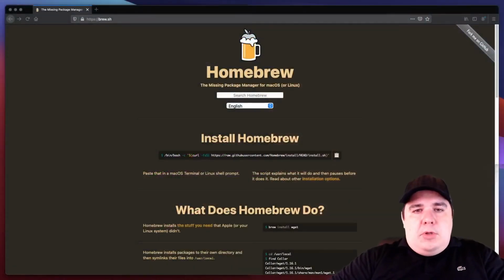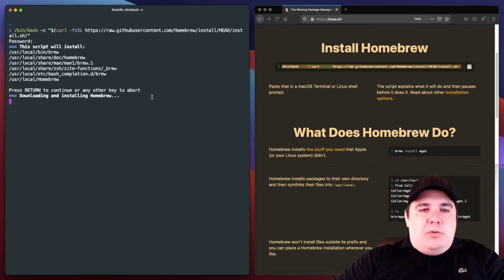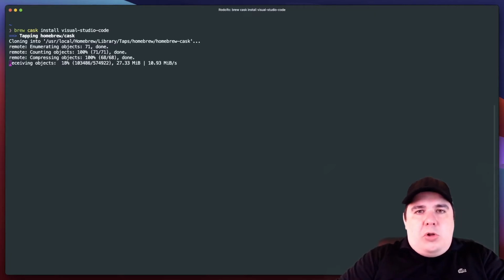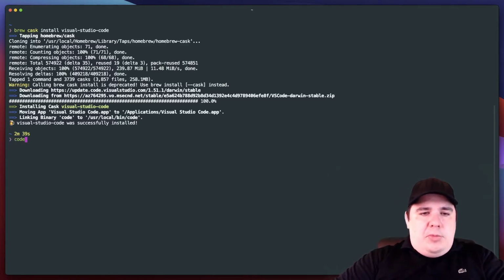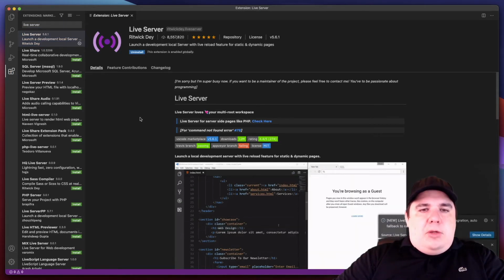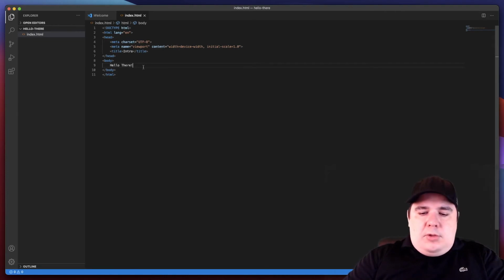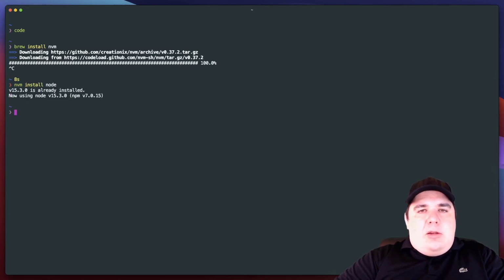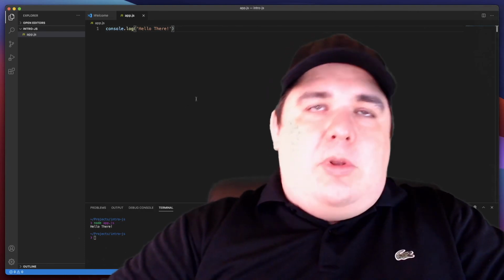Mac Computer - Development Setup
In this video, we will install Homebrew for package manager in Mac, Visual Studio Code as our IDE ( brew cask install visual-studio-code ), and Node through NVM with brew install nvm, then nvm install node.